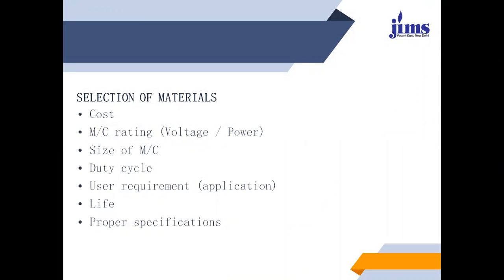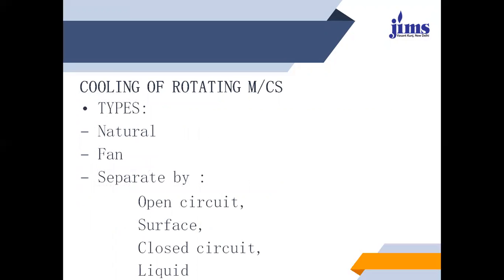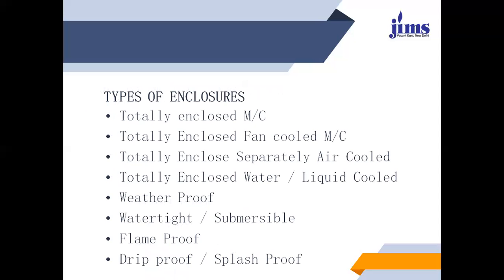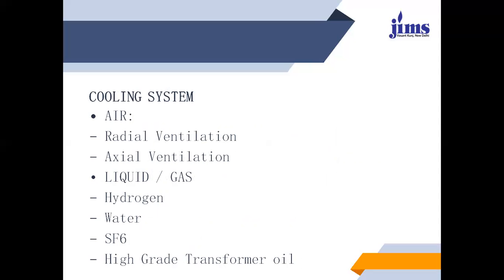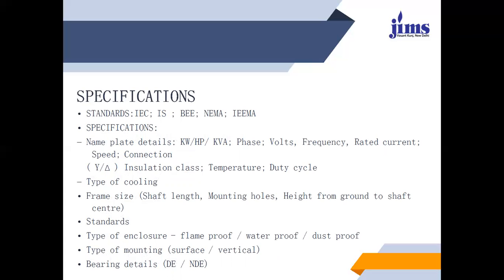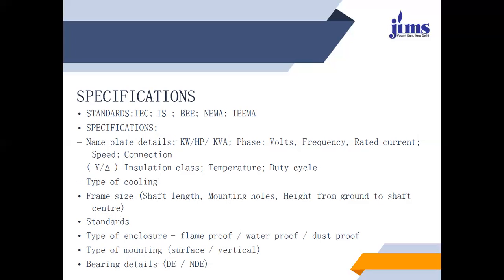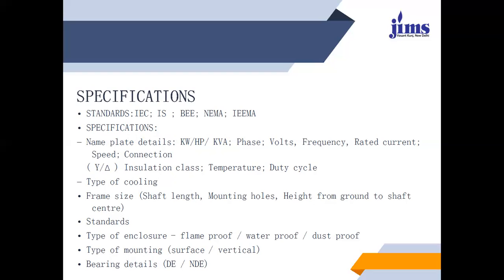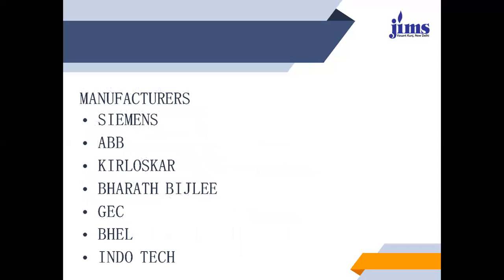JK Electrical Machine Design ETEL 405 Lecture 20